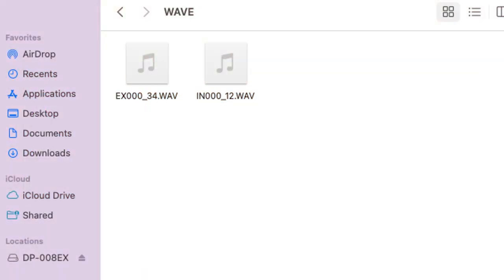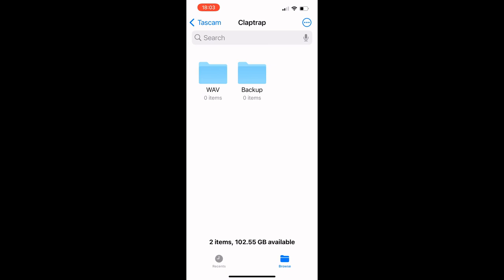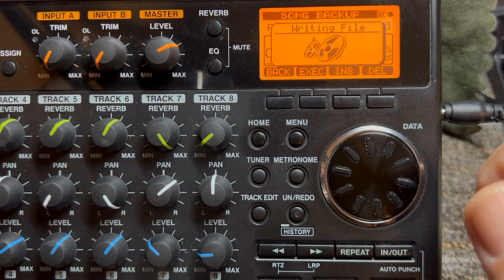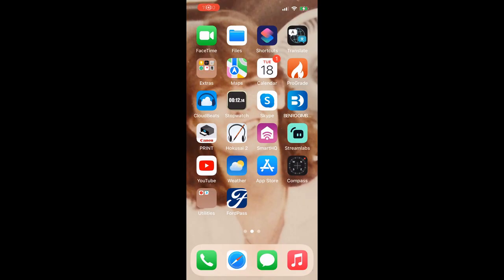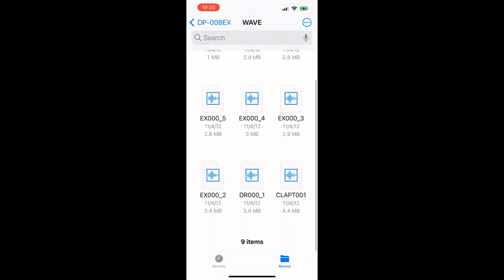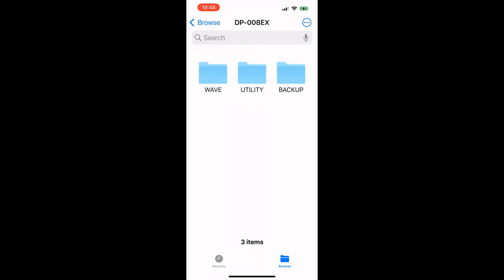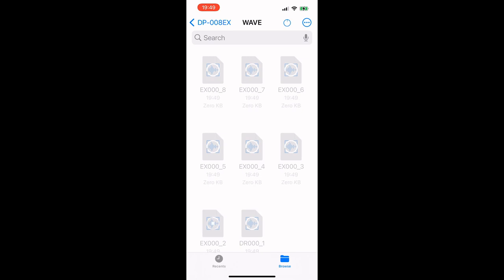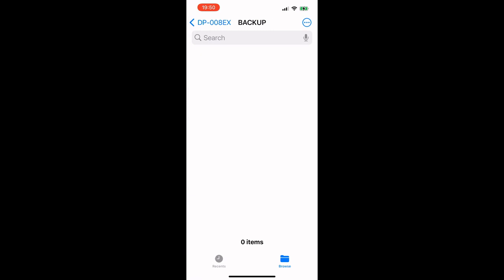Tascam DP-008EX Export Tracks, Backup Songs, Export Masters. Iphone, Android, Windows, Deep Dive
Tascam DP-008EX Export Tracks, Backup Songs, Export Masters
Deep dive into importing and exporting.

Here's a link to the Apple usb adapter on Amazon...

Here's a link to the Android usb adaptor...